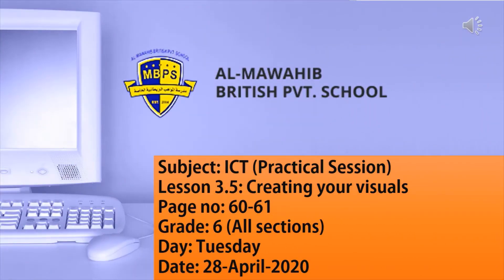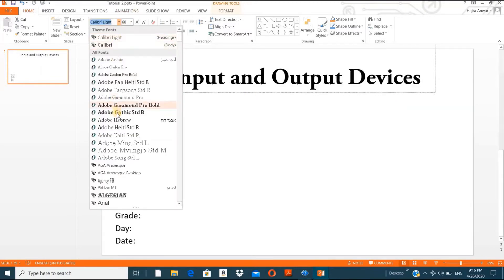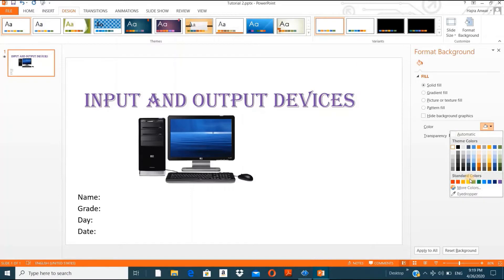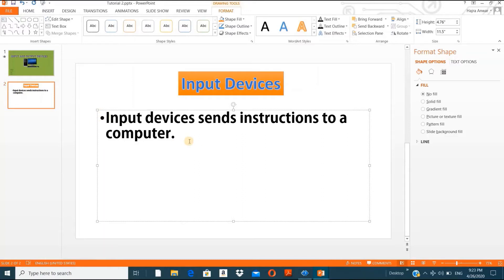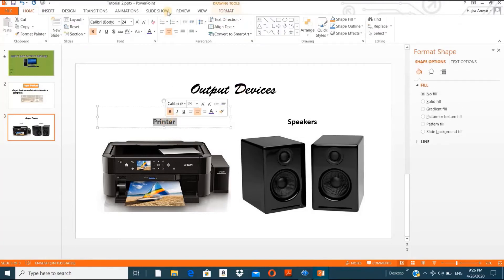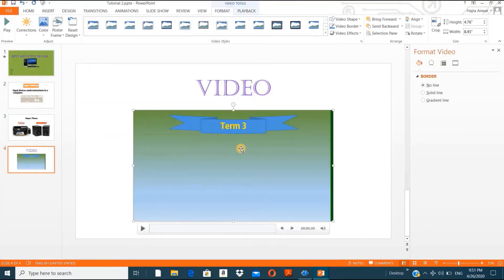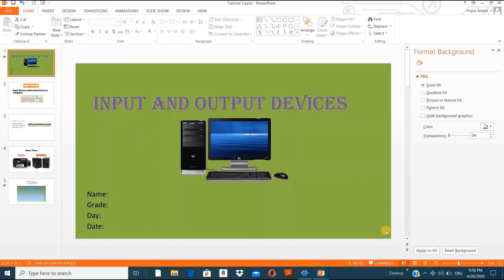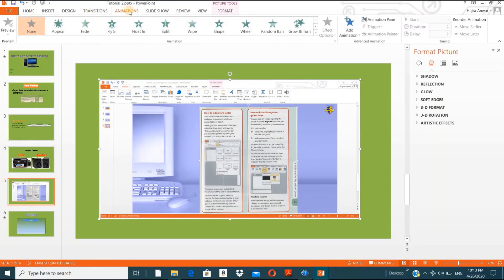28-04-2020 Creating your visuals